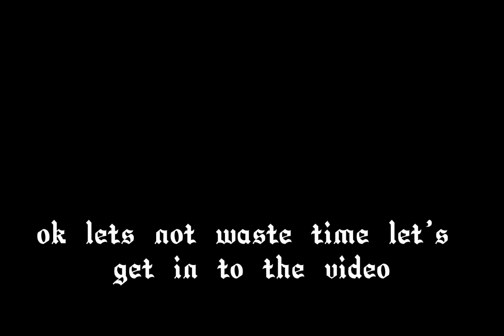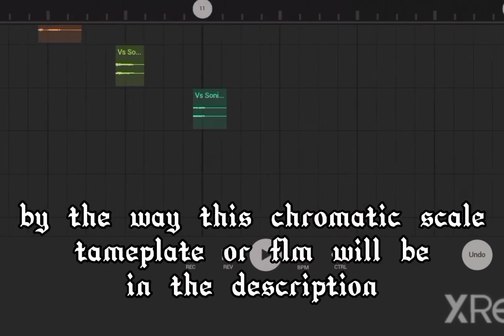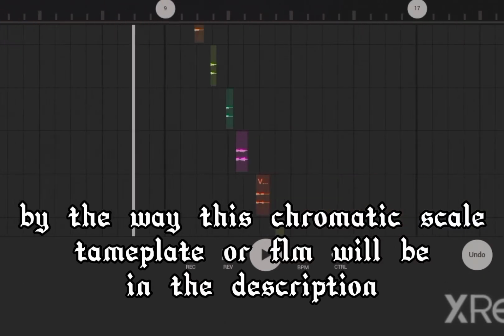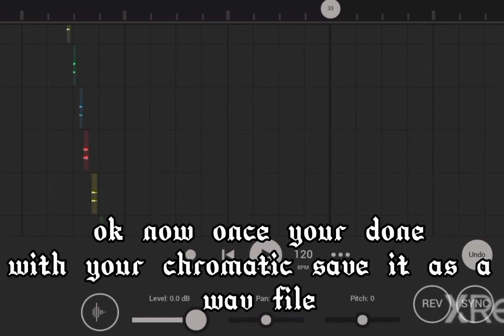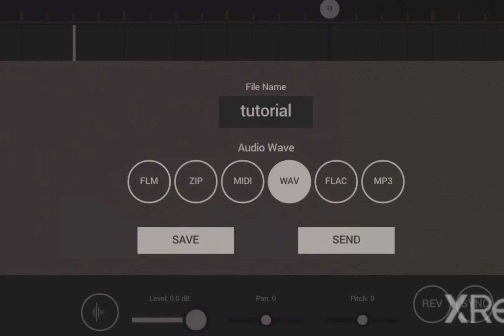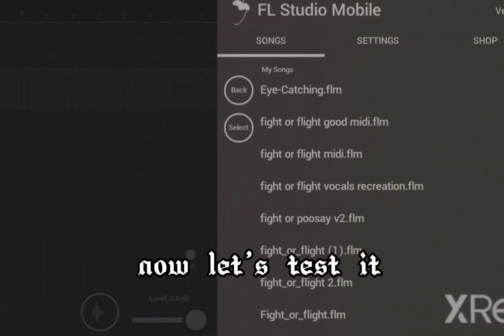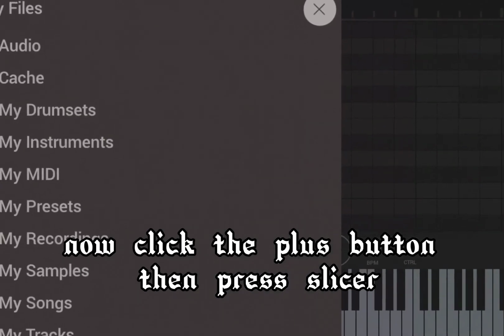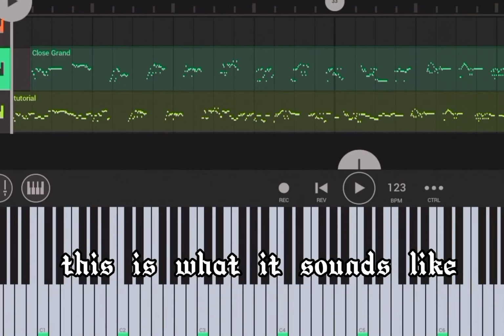how to make chromatic scale on fl studio(bad english)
chromatic flm (not by me I forgot who's flm was it but credit to him/her who made it) :check on pinned comment